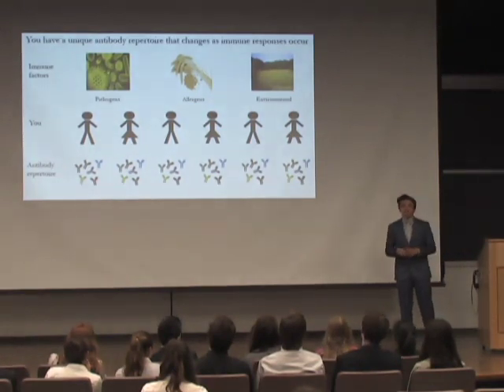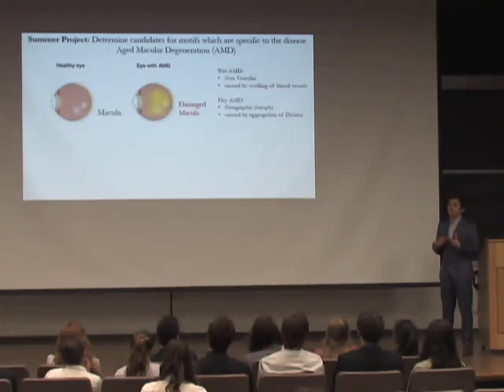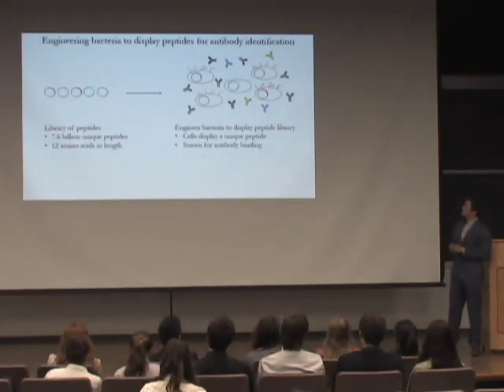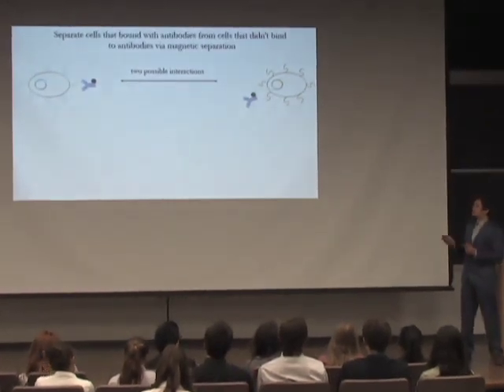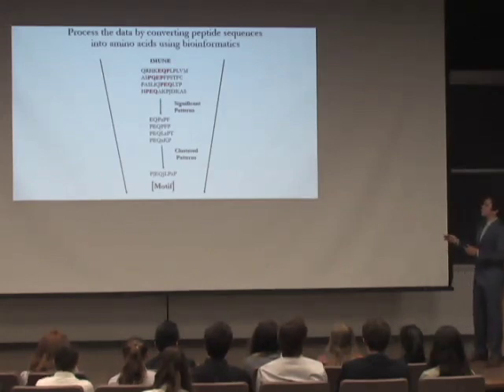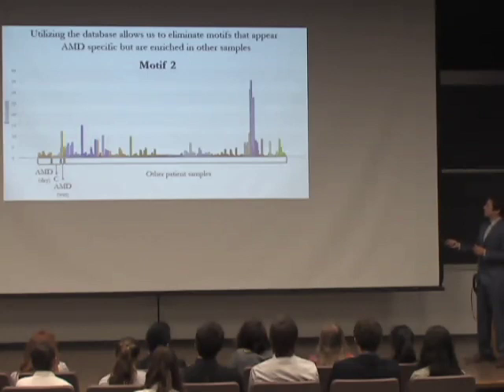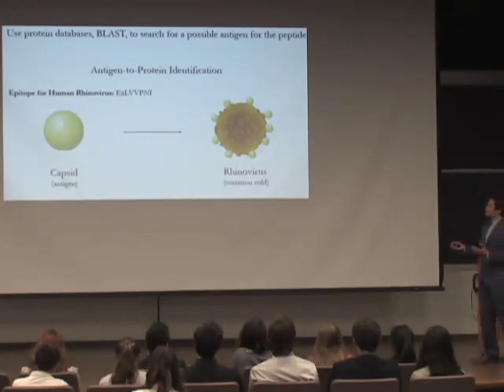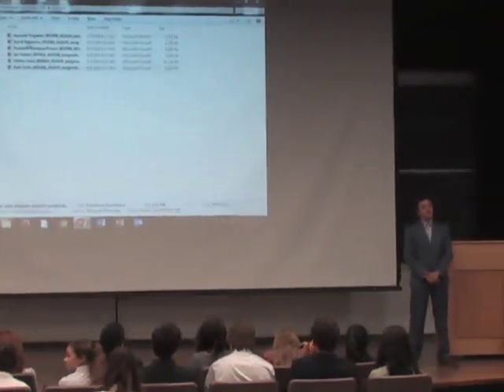Rafael Smith - Gorman 2016